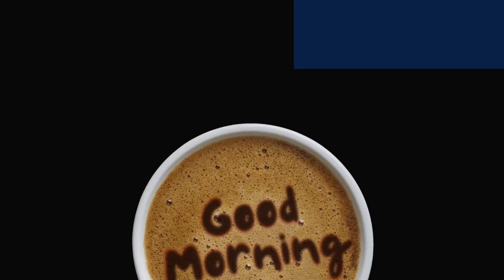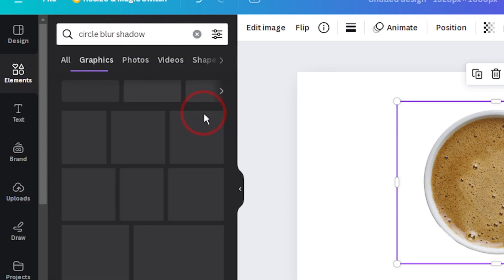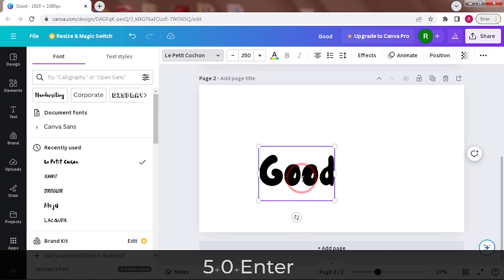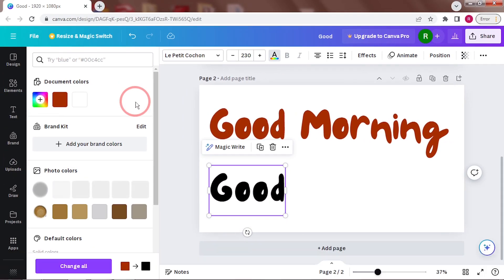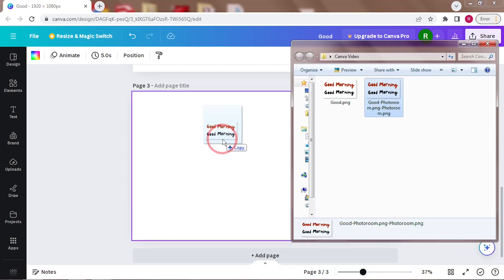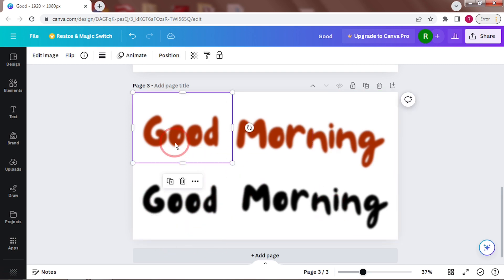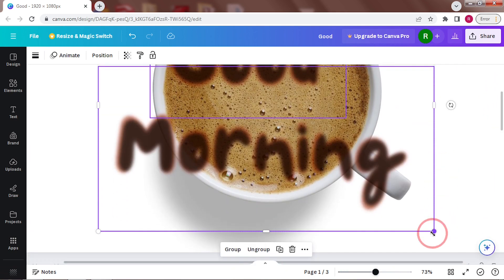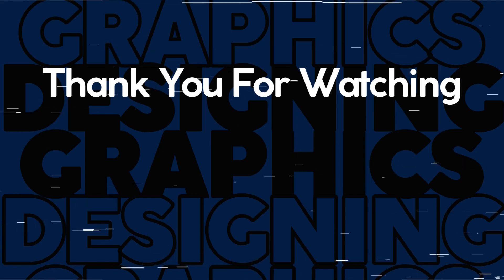How To Create CAFE LATTE ART in CANVA | COFFEE Typography Tutorial - SIMPLE and QUICK Text Effect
Super Simple and Fun Text Effect in Canva. Learn how to create writing on Coffee for free using free Canva. This is a quick tips video for Graphic Design with Canva.